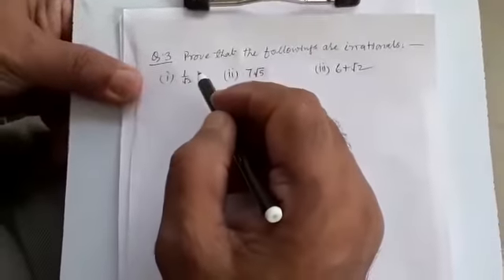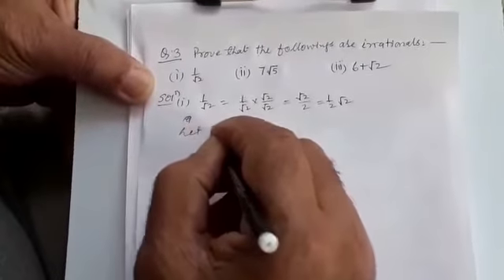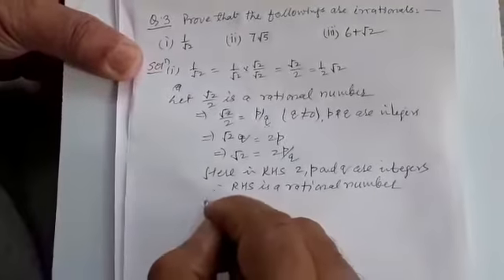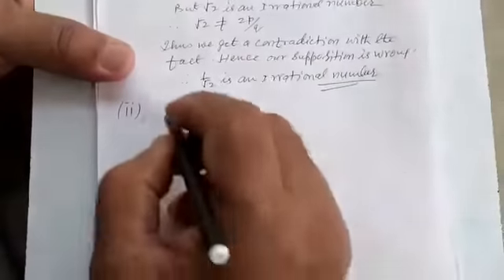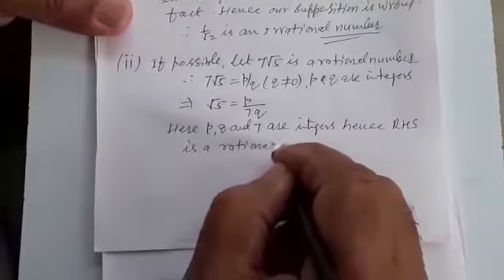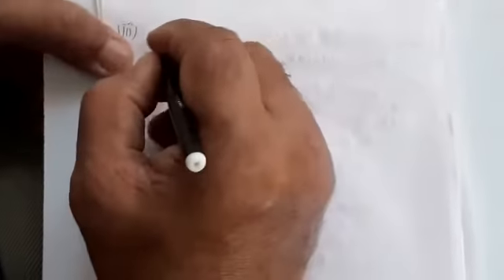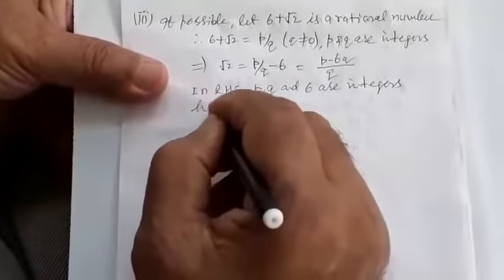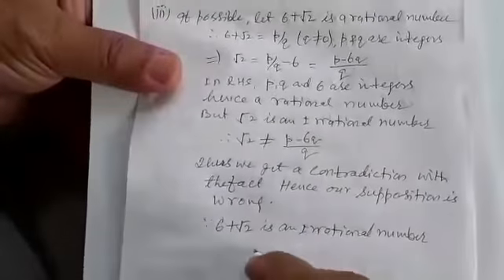Real Numbers - Exercise 1.3 - Q3